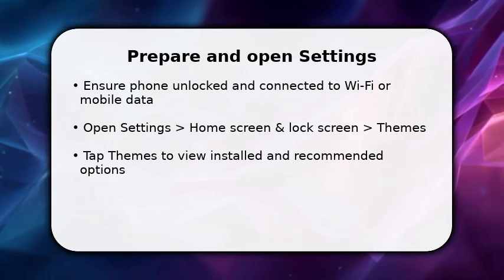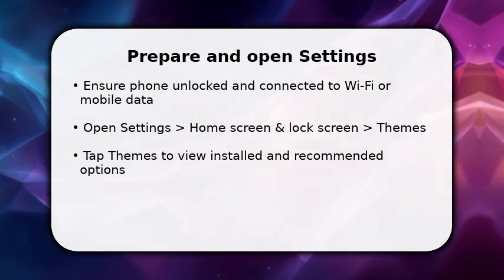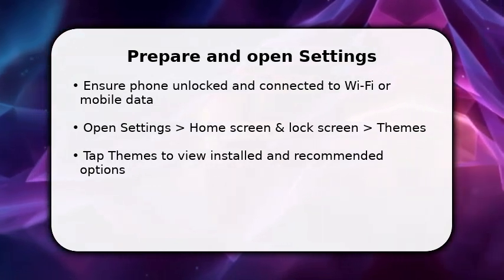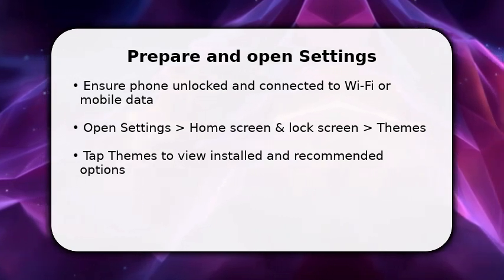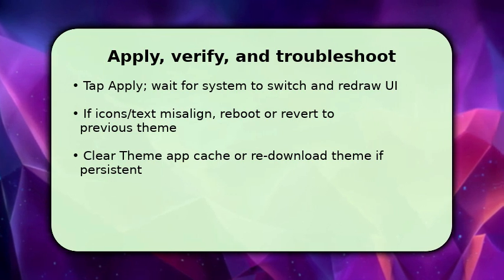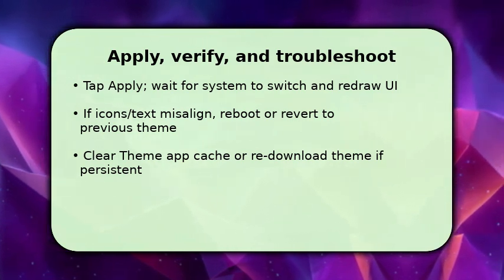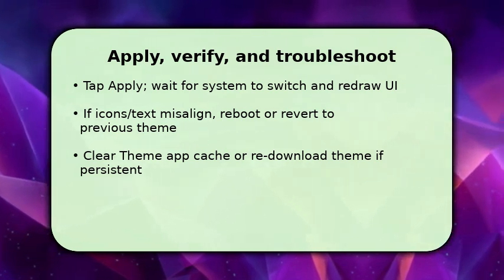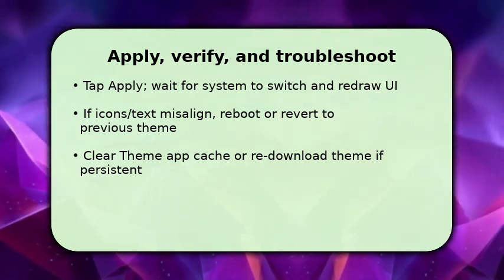How to Change Themes in Realme Note 50 - Step by Step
Learn the easy steps to change themes on your Realme Note 50. This video guide takes you through each stage, from accessing settings to selecting and applying new wallpapers or launchers.